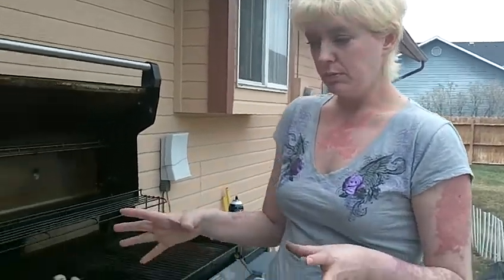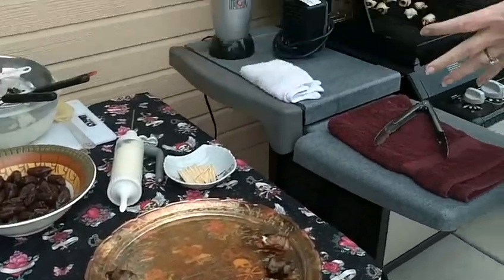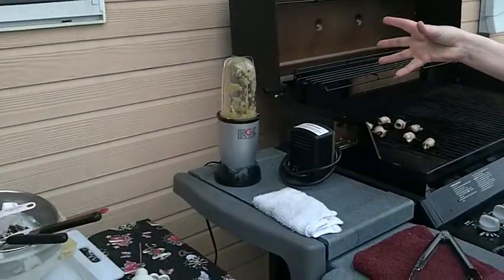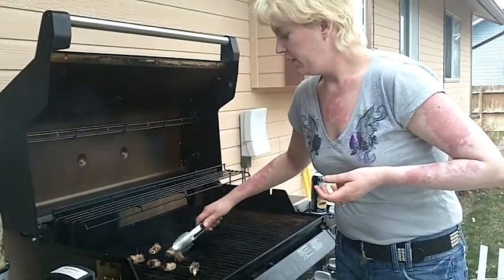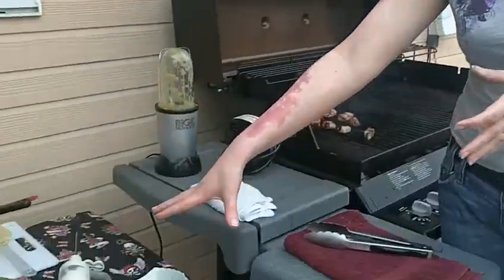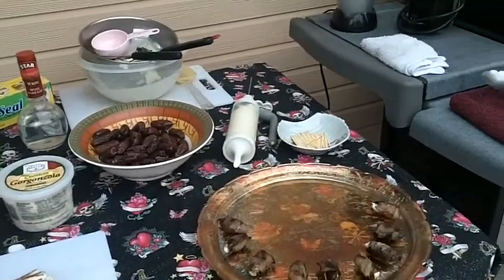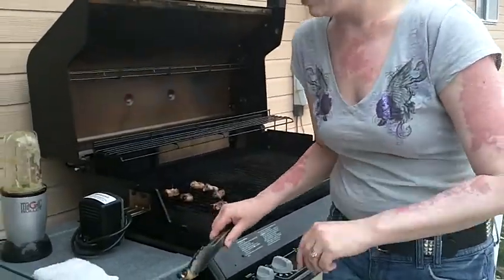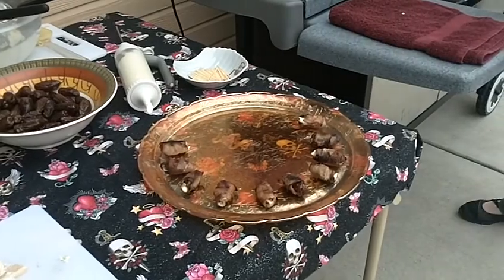A hot "date" with philly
Bacon wrapped stuffed dates